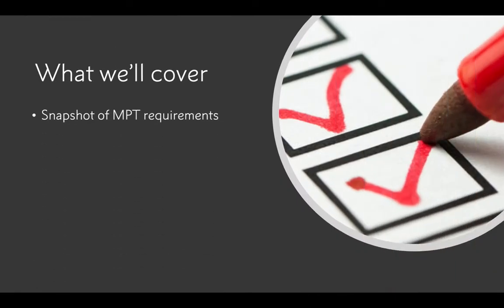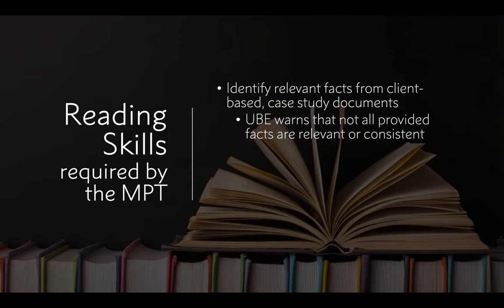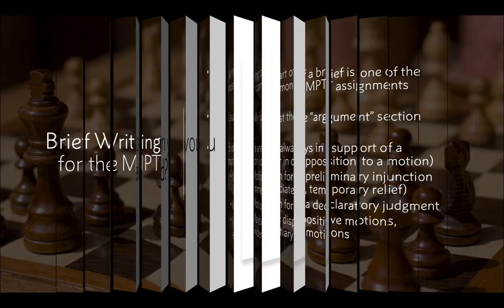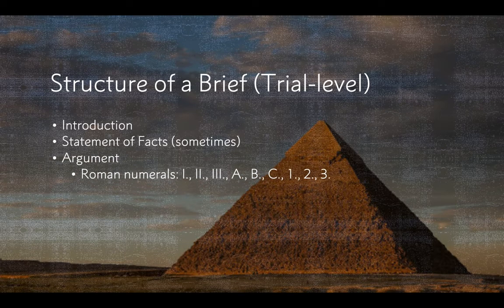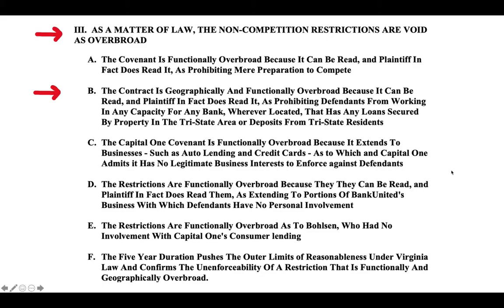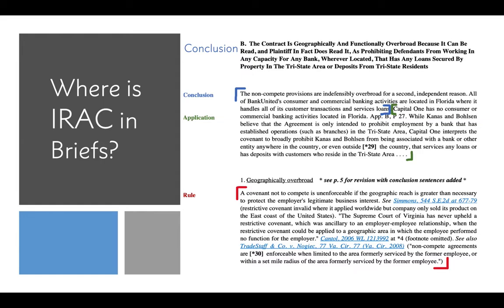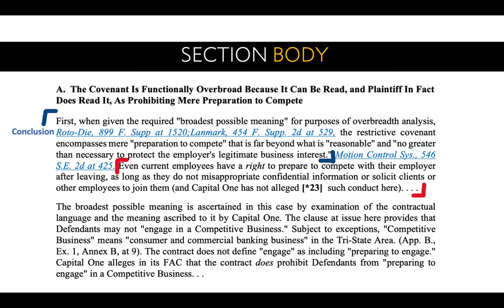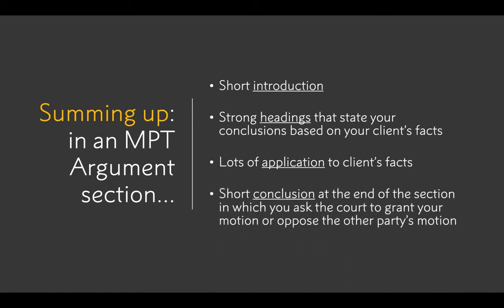Writing Persuasive Briefs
This is the fourth in our video lecture series for Graduate Legal Research and Writing II. In it, I cover the essential elements of brief writing geared for the MPT.